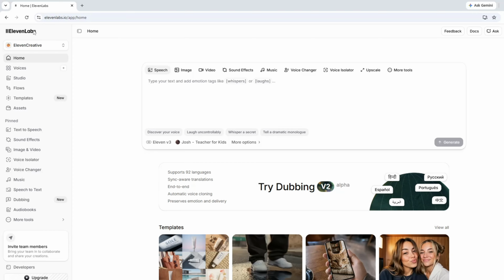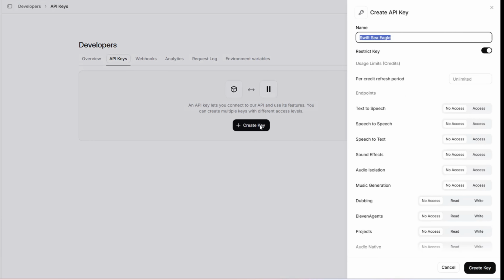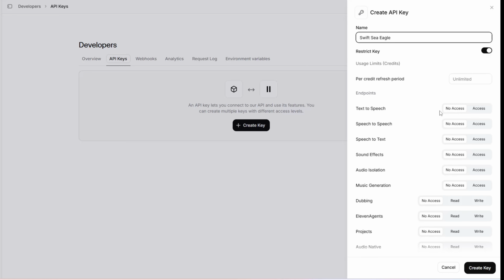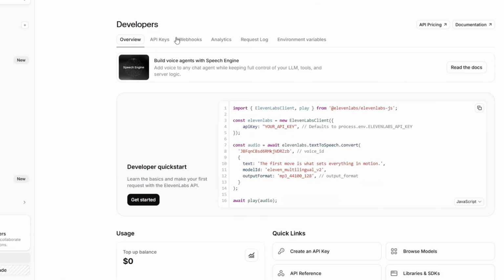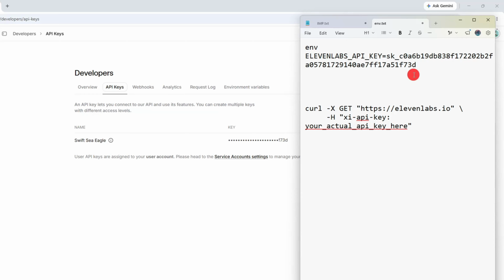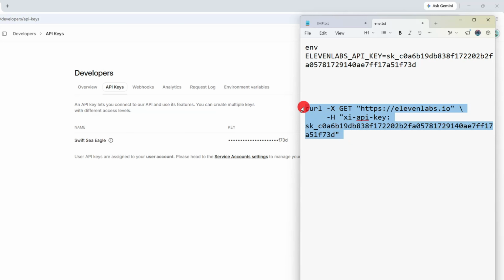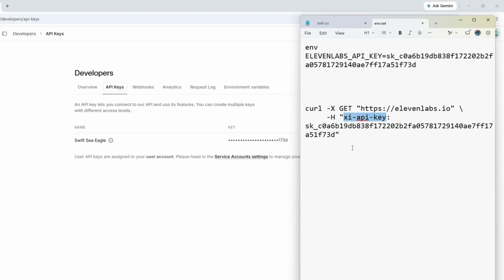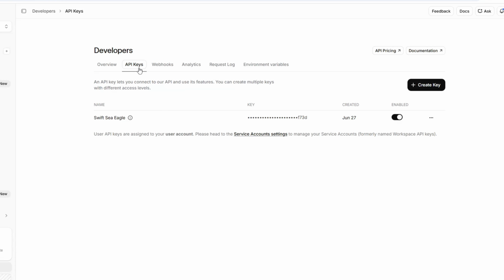How To Use The Elevenlabs API Key (Step By Step)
Learn how to use the Elevenlabs API key to generate high-quality AI voices in this step-by-step Elevenlabs tutorial. This guide covers everything from finding your API key in the settings to making successful API calls for text-to-speech integration.